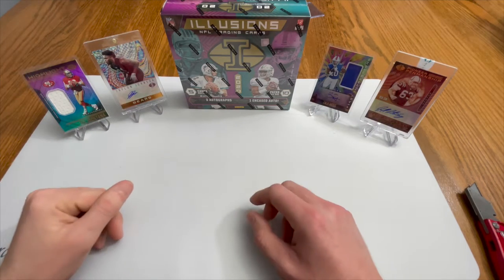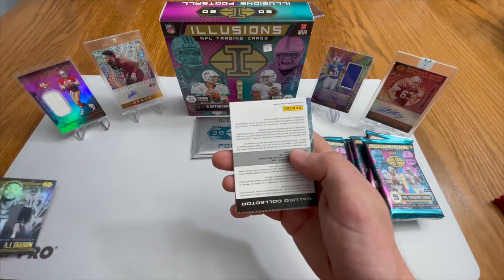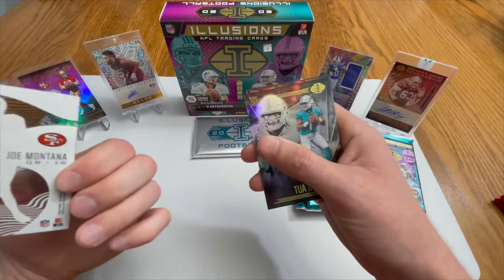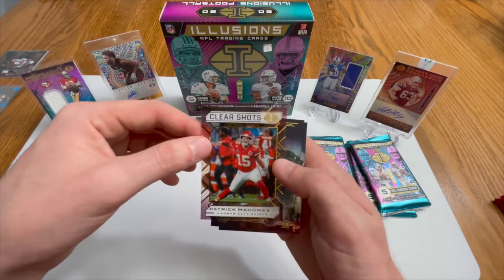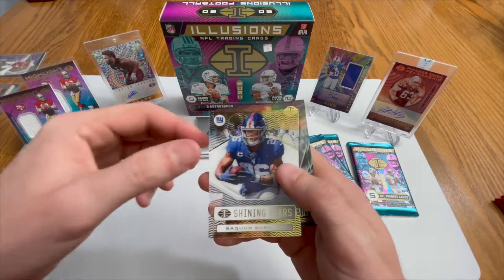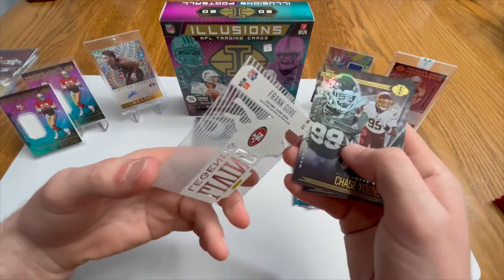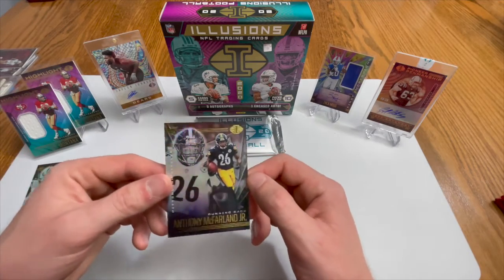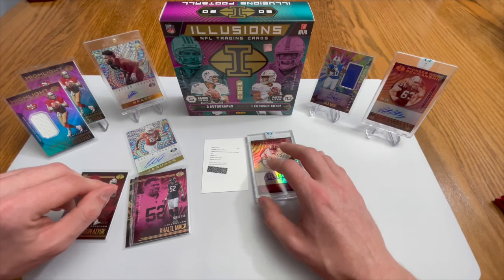2020 Panini Illusions Hobby Box (CHUNKY MEM CARD!!!!)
Here with another of our favorite hobby boxes. Enjoy and let us know what you think was the best pull.